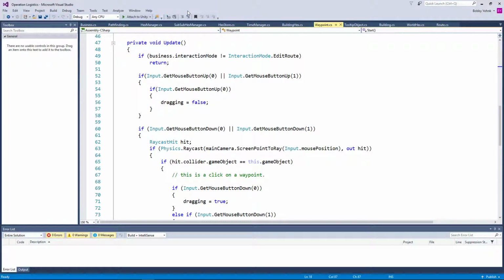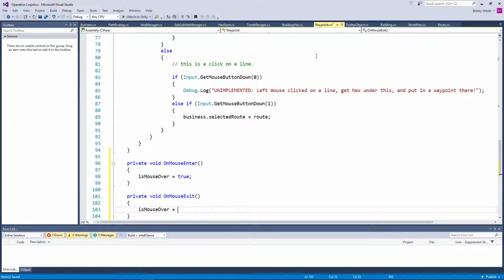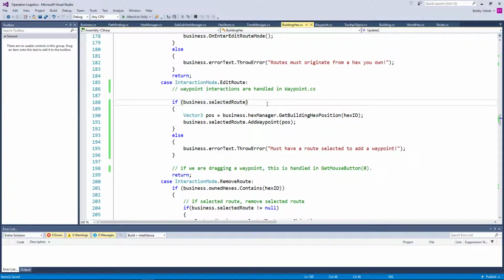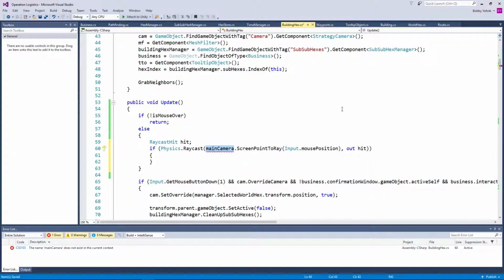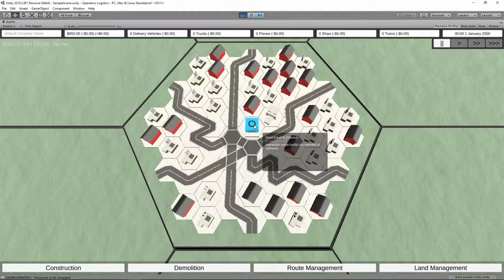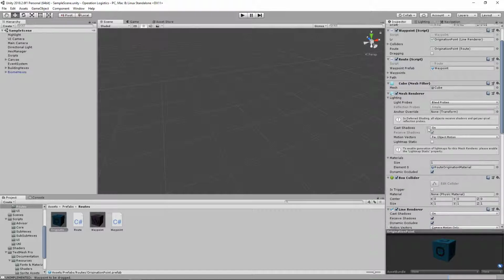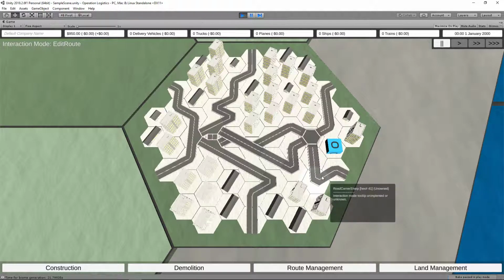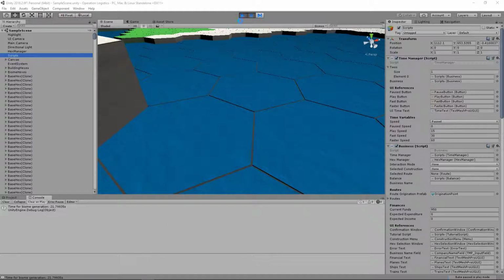Operation Logistics | Episode 161